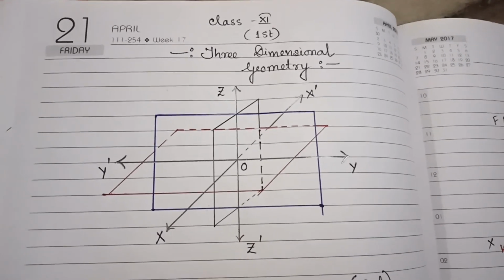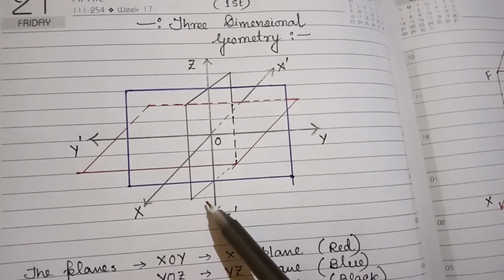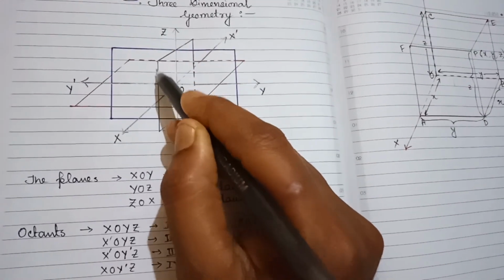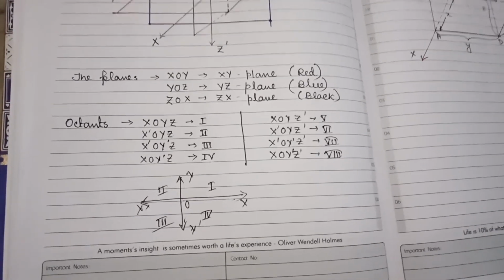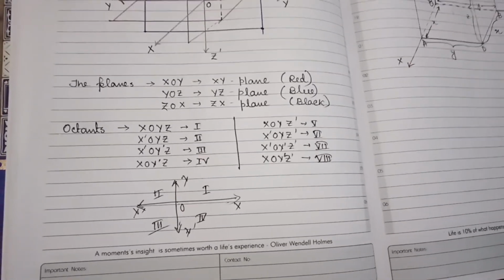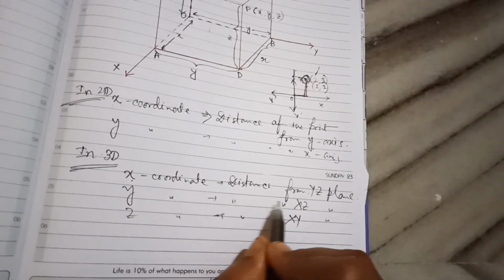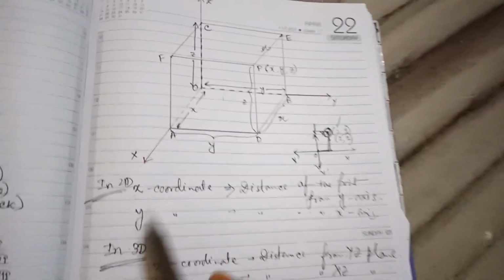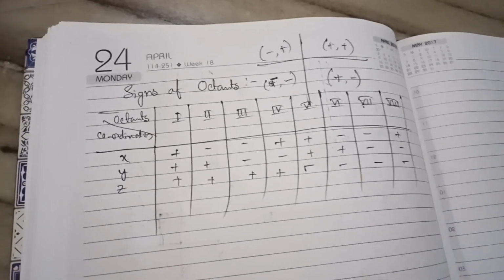Class XI CBSE Maths | Introduction to Three Dimensional Geometry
Hello students
In this video I have shared the introductory part of 3D.
Hope you all understand it.